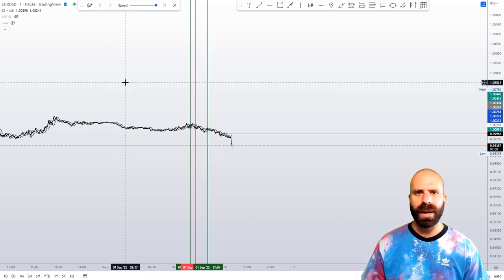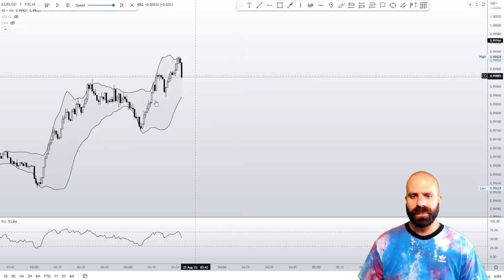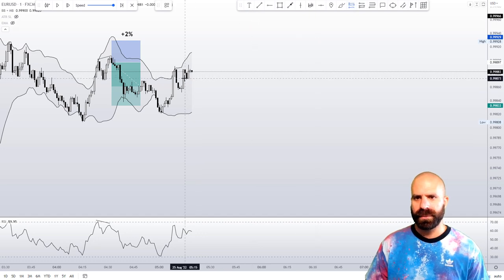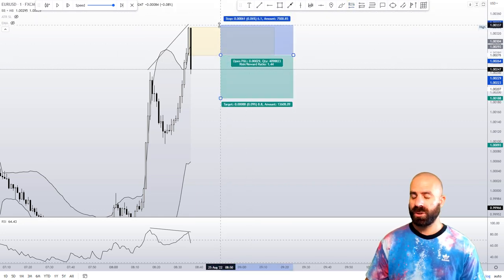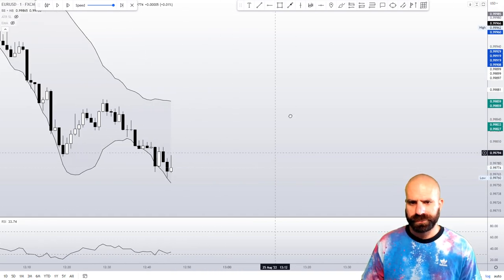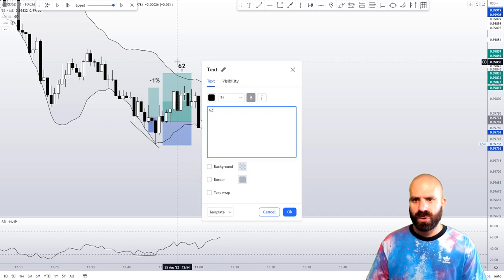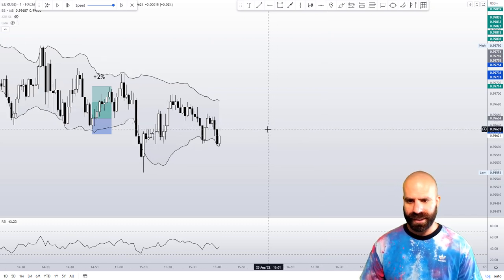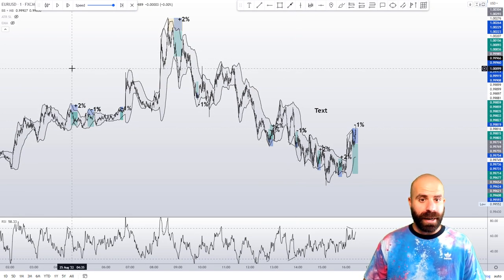GREAT NEW 1 MINUTE SCALPING STRATEGY USING BOLLINGER BANDS AND RSI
In this video, I'm demonstrating a great new 1 minute scalpning strategy using Bollinger bands and RSI. By using these tools, you'll be able to identify bottoms and tops much more quickly and easily.

If you're looking for a faster, easier way to scalp the markets, then this strategy is for you! By using Bollinger bands and RSI, you'll be able to make better investment decisions in a shorter amount of time. Click the link above to watch the video and see for yourself how easy and fast this strategy is to use!